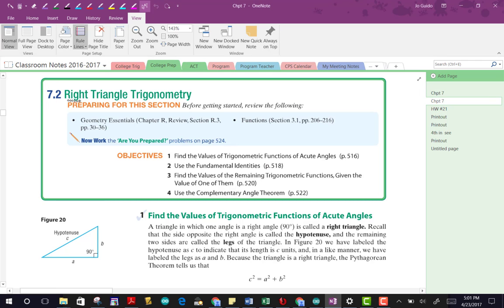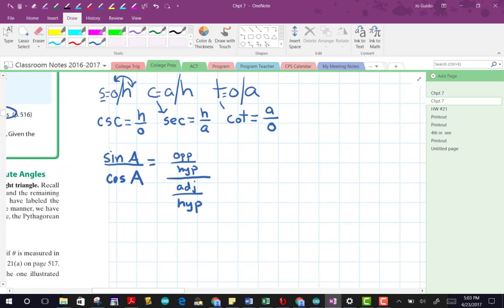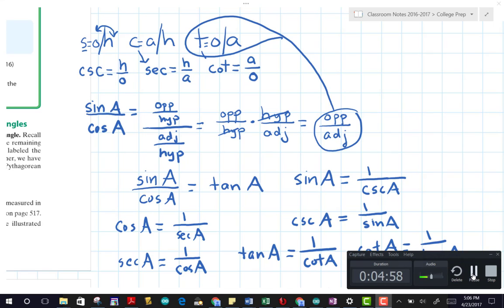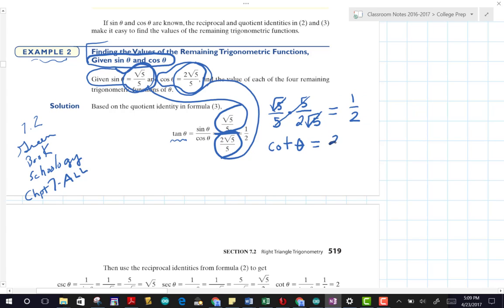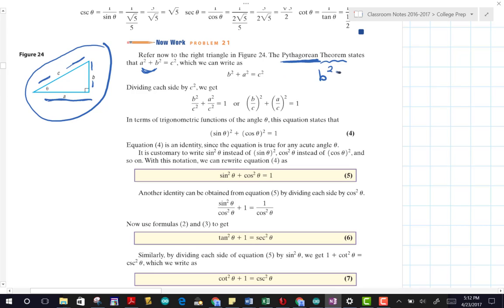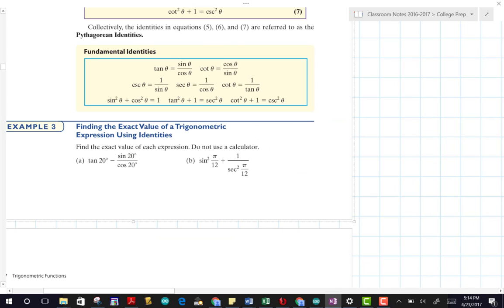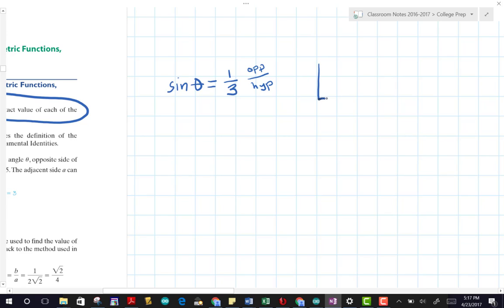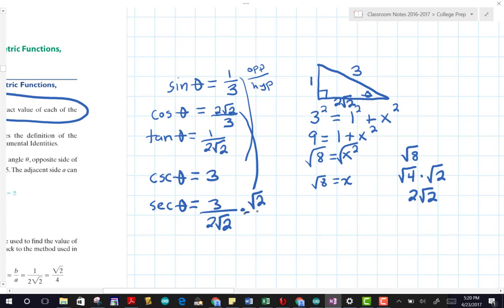Notes on 7_2